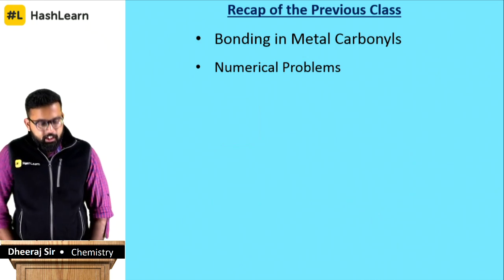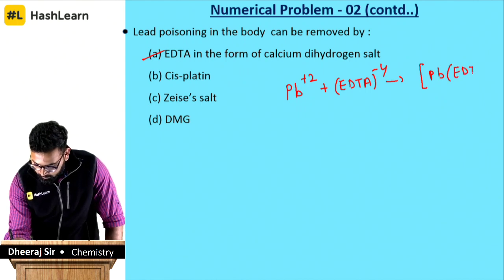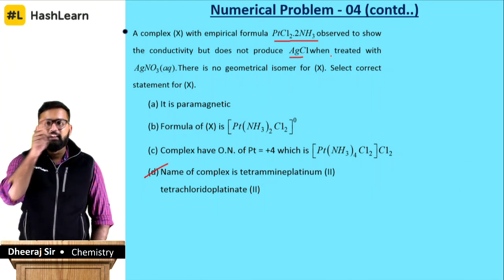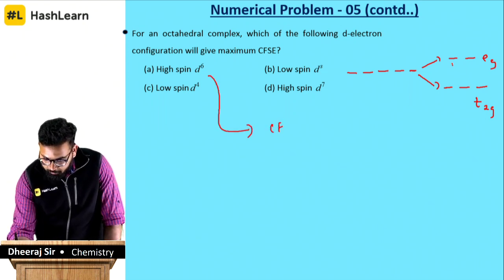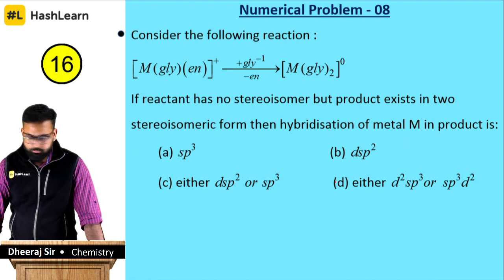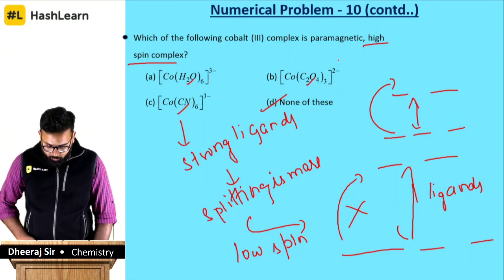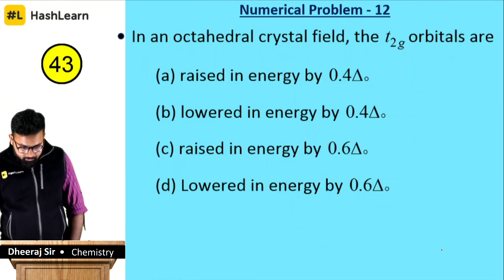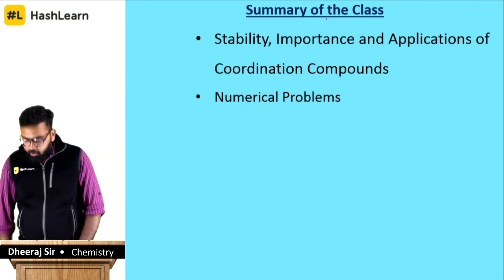Stability, Importance and Applications | Coordination Compounds | Chemistry | JEE & NEET 2020